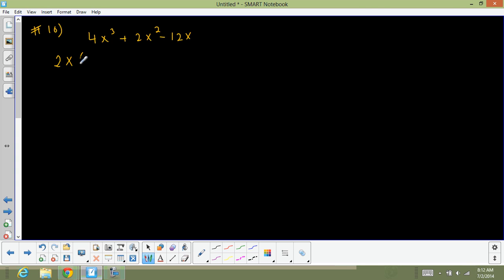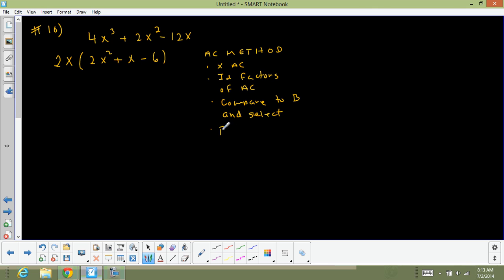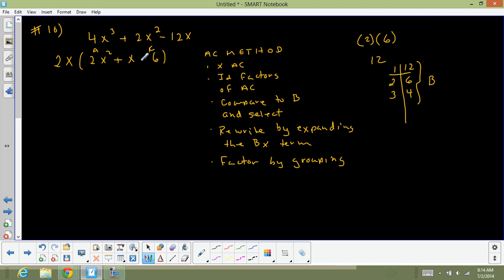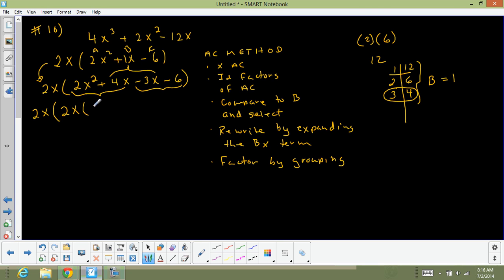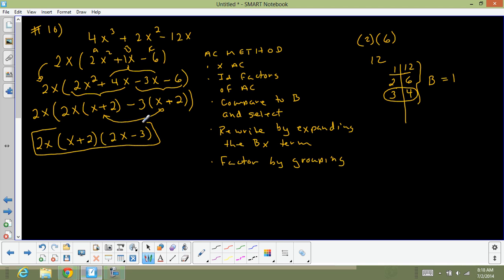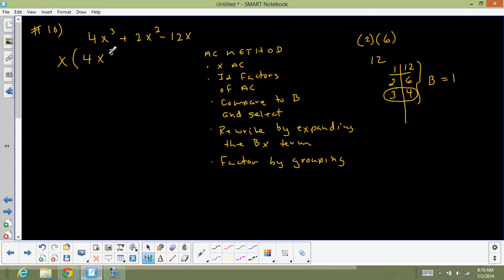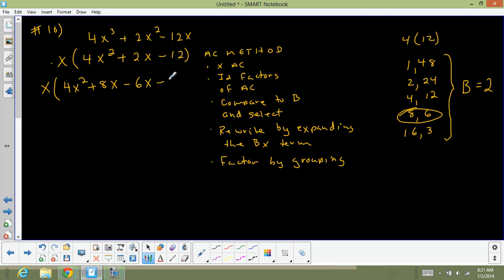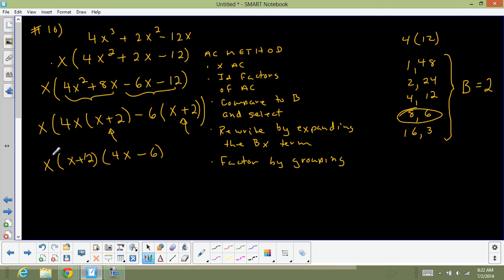pre test 1 # 10